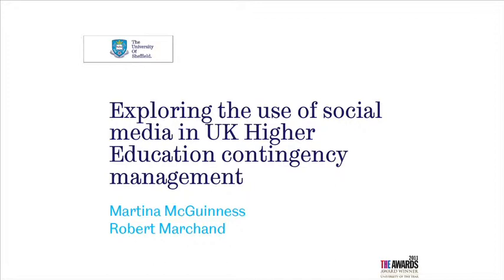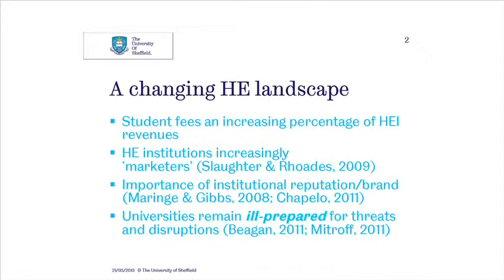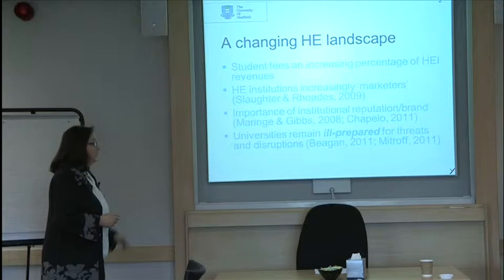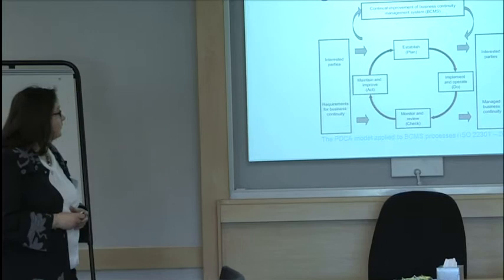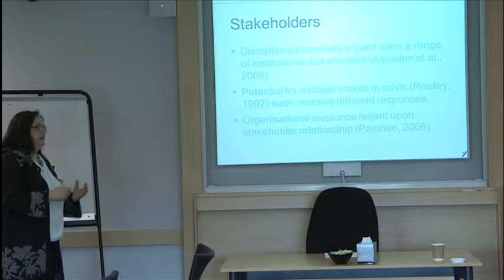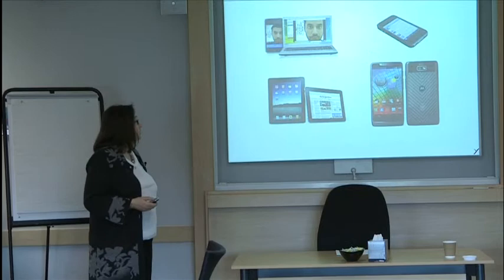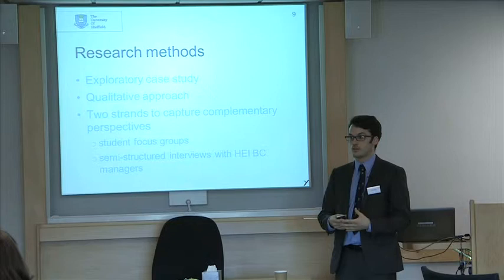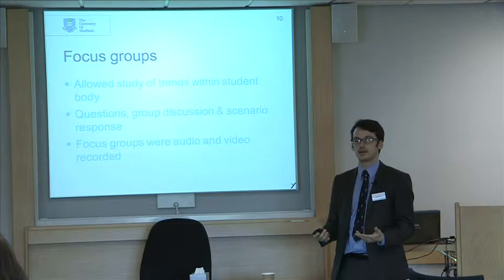Martina McGuinness SMERST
Exploring the use of social media in UK Higher Education  contingency management.